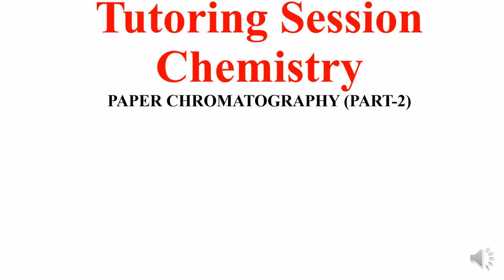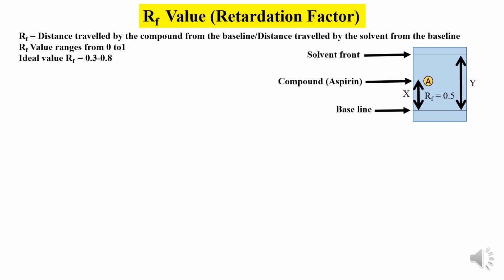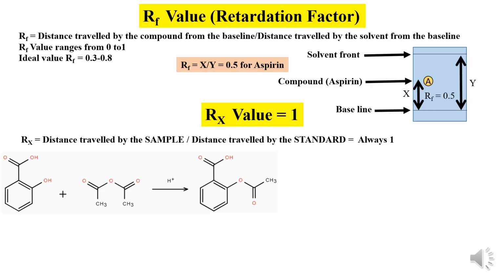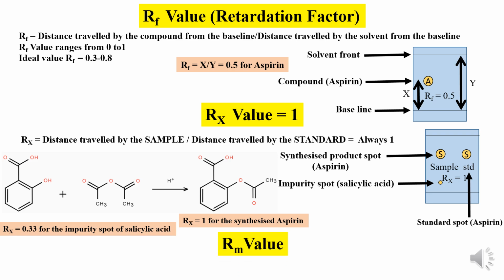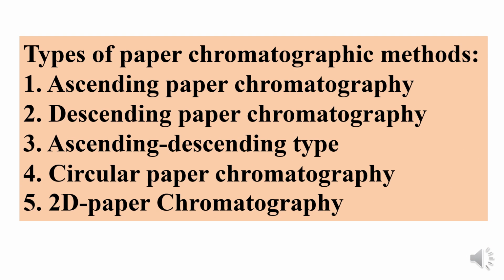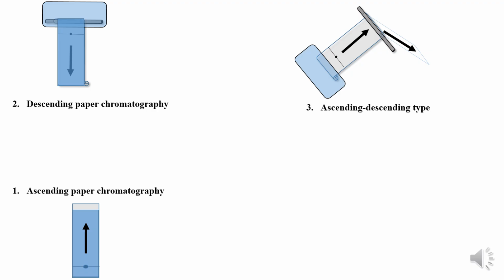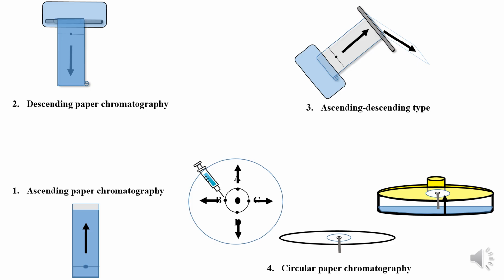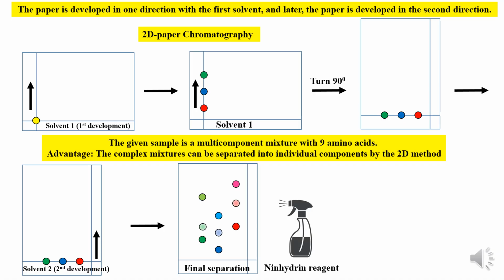PAPER CHROMATOGRAPHY | PAPER CHROMATOGRAPHIC METHODS | QUALITATIVE ANALYSIS | Rf | Rx & Rm Values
In this video, I will explain the following with suitable examples:
1. INTRODUCTION to PAPER CHROMATOGRAPHY
2. Types of paper chromatographic methods:
a. Ascending paper chromatography
b. Descending paper chromatography
c. Ascending-descending type
d. Circular paper chromatography
e. 2D-paper Chromatography
3. QUALITATIVE ANALYSIS: Rf, Rx & Rm Values